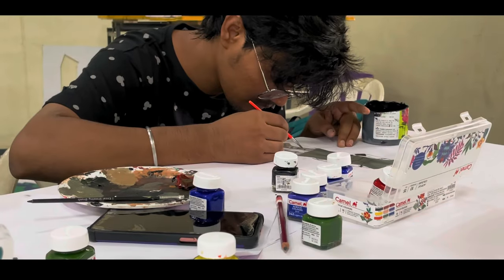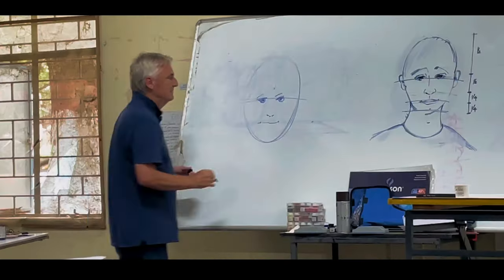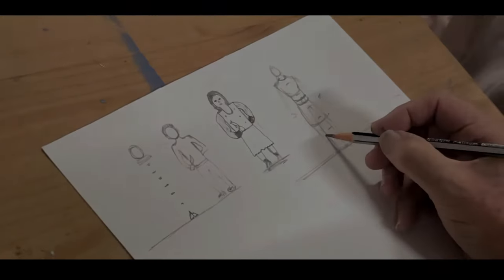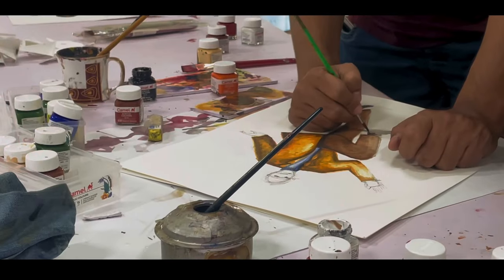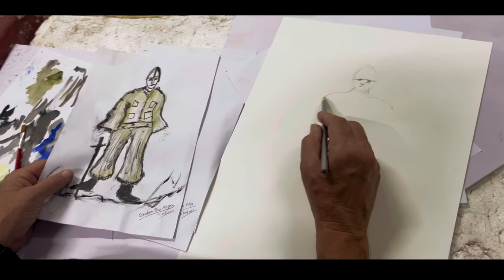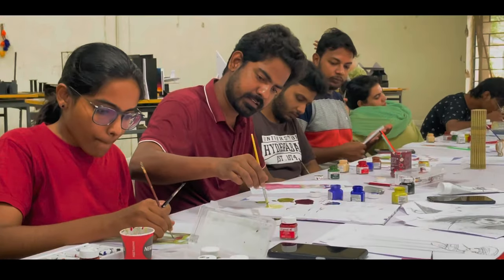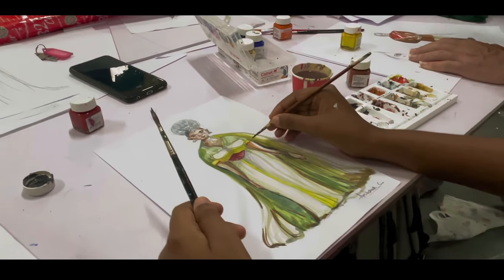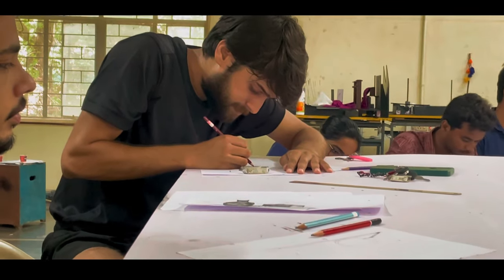DESIGN DIARIES | A Theatre Design workshop with Mr. Peter Cook.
Step behind the scenes of a 30-day Theatre Design Workshop at the Department of Theatre Arts, SN School of Arts and Communication, University of Hyderabad. Renowned Australian designer Mr. Peter Cook guided us through the intricacies of design, sharing insights that transformed our creative perspective. Immerse yourself in this visual tapestry of inspiration and discovery!